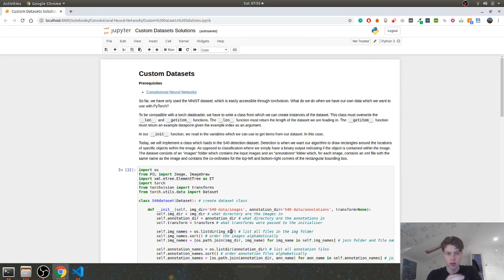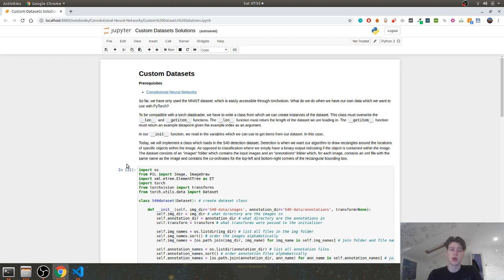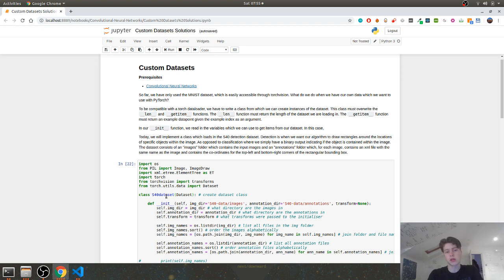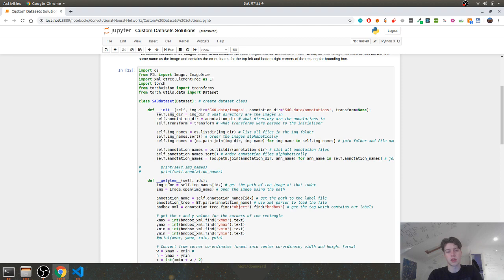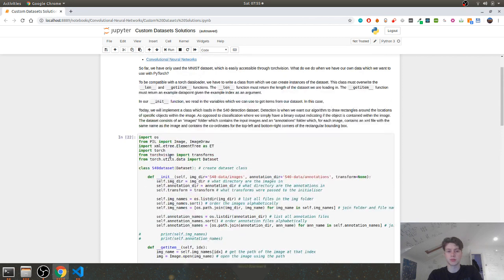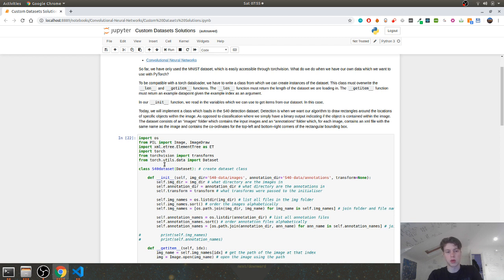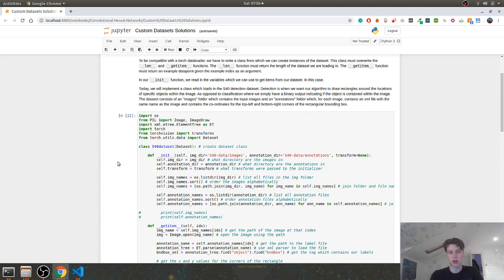Using Custom Datasets in PyTorch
This video gives an example of making a custom dataset in PyTorch.